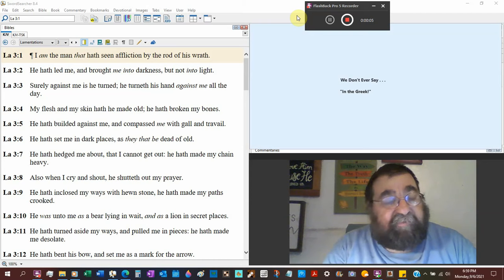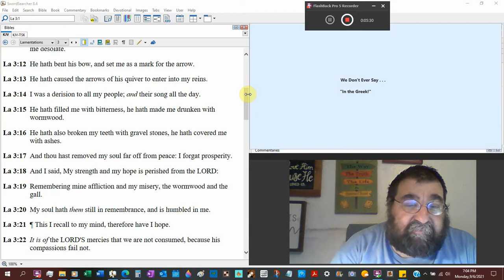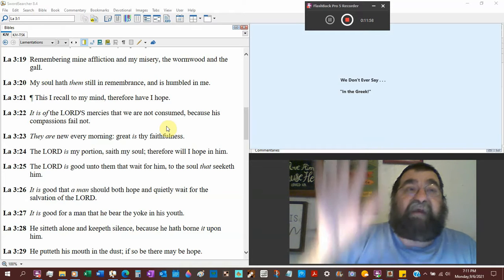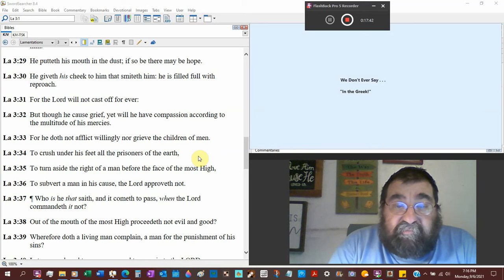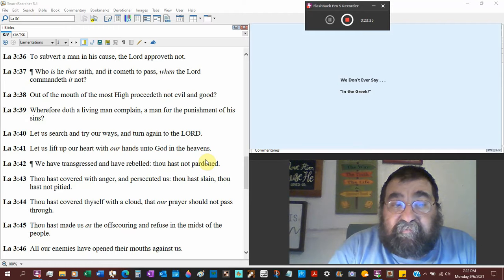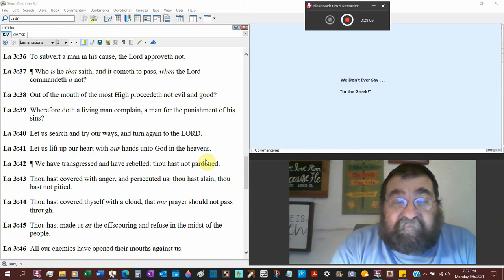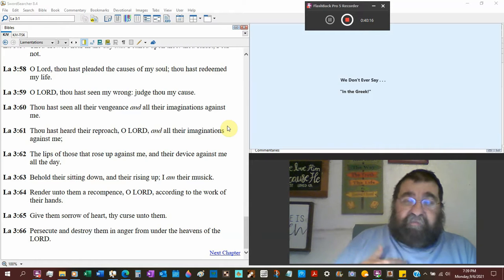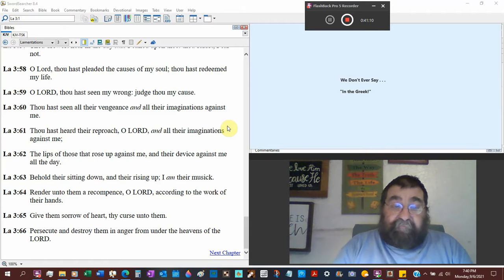It Is Of The LORD'S Mercies That We Are Not Consumed Lamentations 3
God is in control. God is very angry. God is merciful. It all happens out of God. Jeremiah's complaint of his life and ministry.